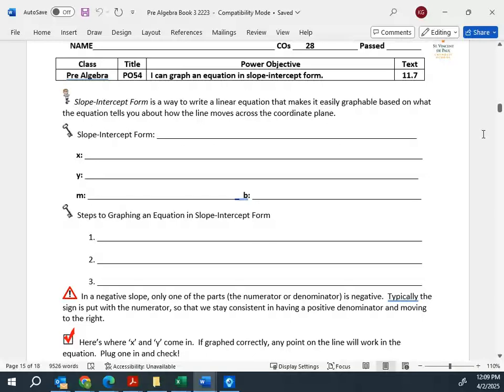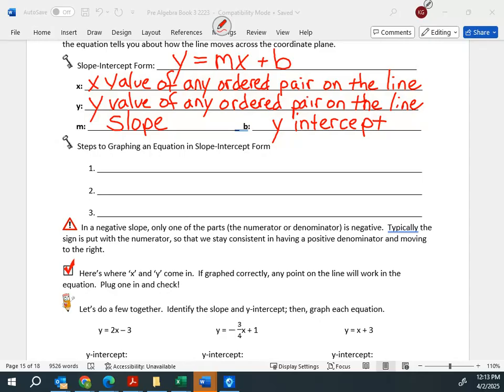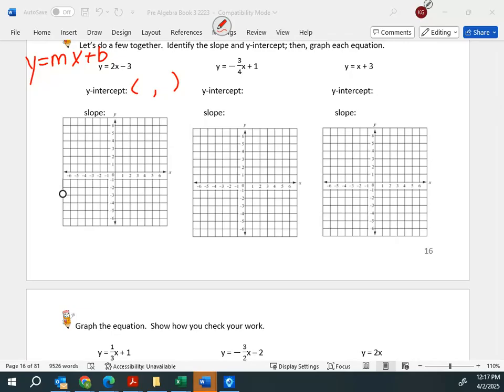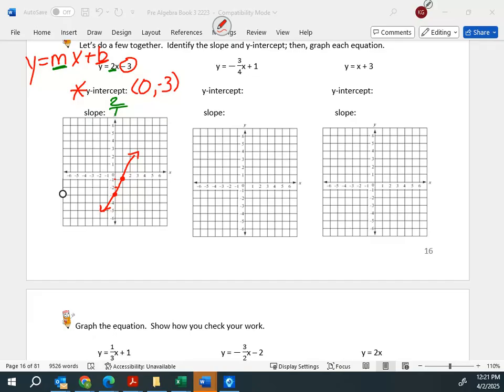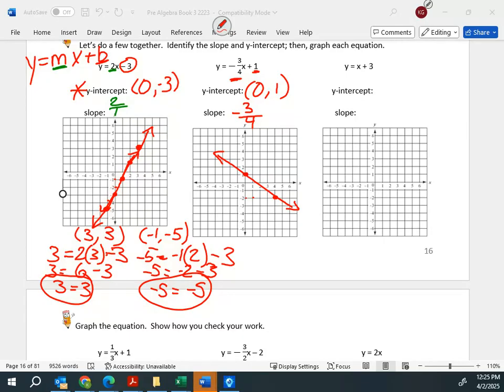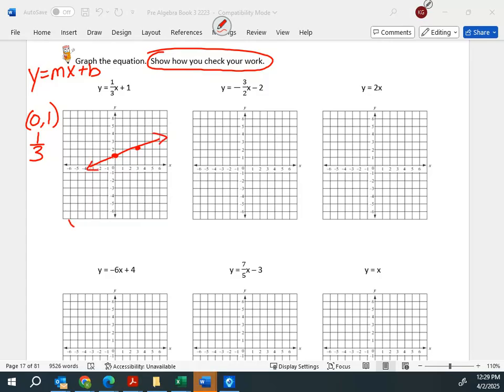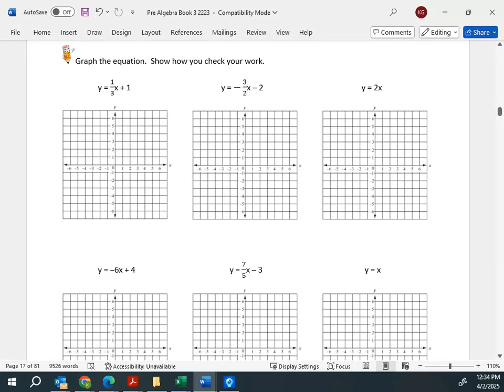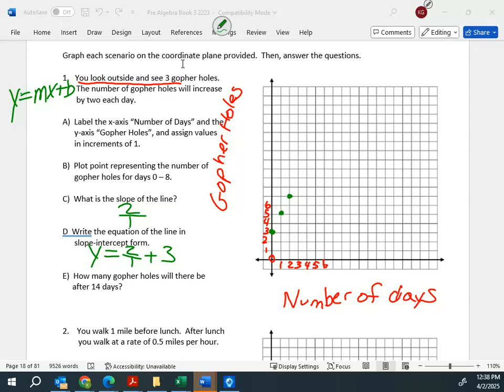4/2/25 PA PO54